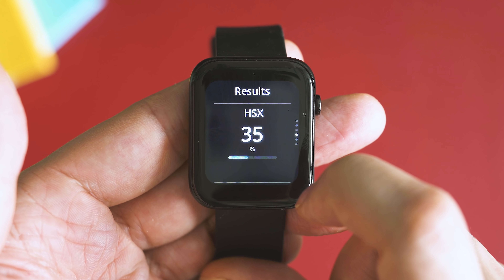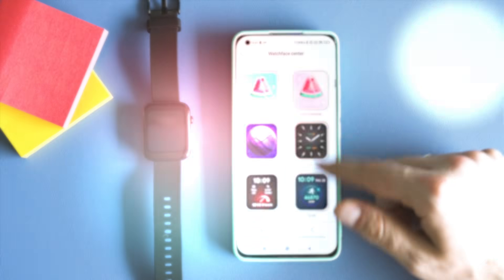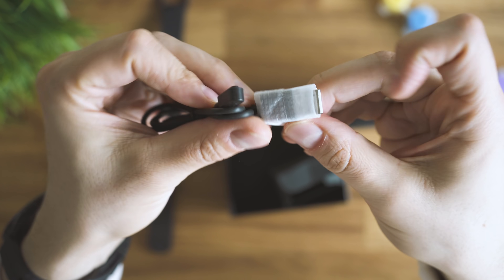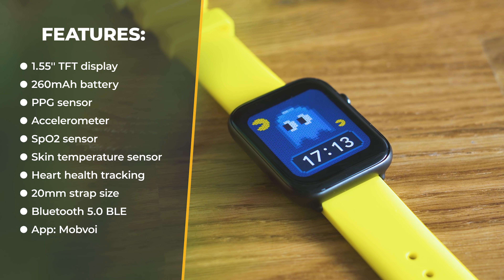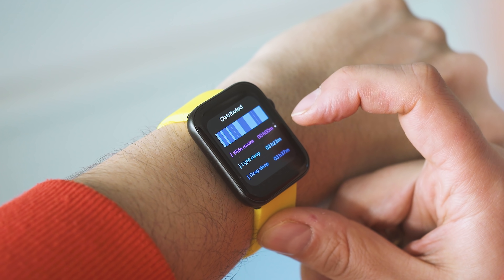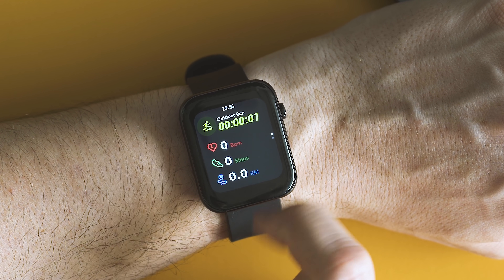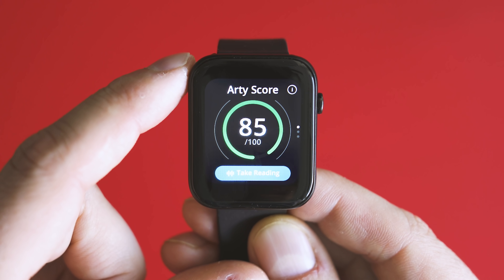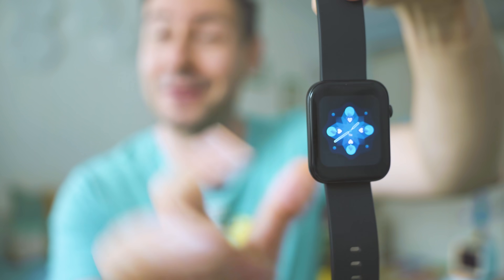This Smartwatch Can Track Your Heart's Health: Ticwatch GTH Pro Review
✔️ TicWatch GTH Pro Smartwatch
👇Expand the description for MORE information and links👇

Ticwatch GTH Pro is the first dual sensor smartwatch that I try and the first that costs less than $100 and tracks your heart's health. Mobvoi have integrated one more idea that makes their wearables stand out.
Which are the best features and how does the heart health-tracking assistant called "Arty" work? Let's find out!